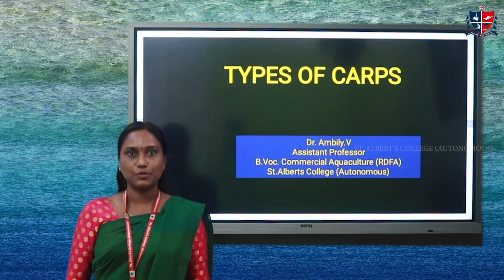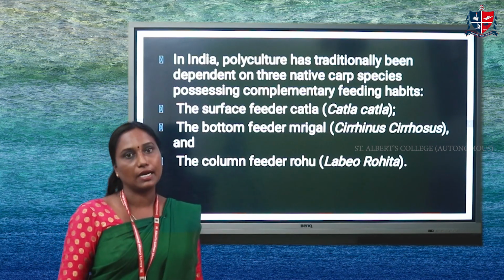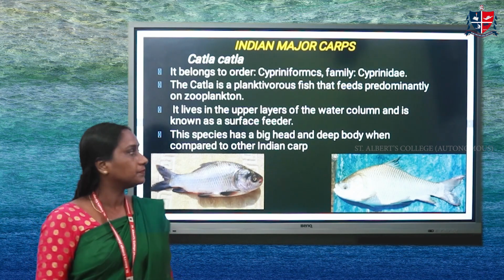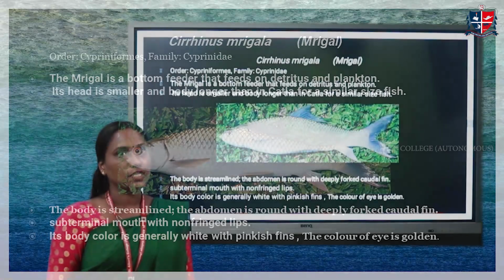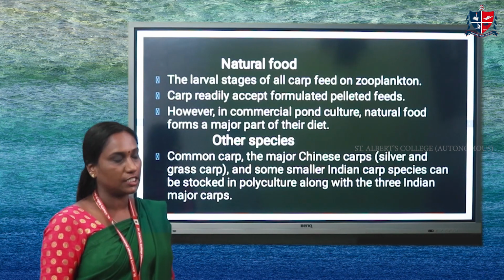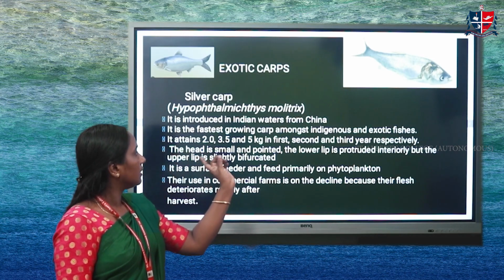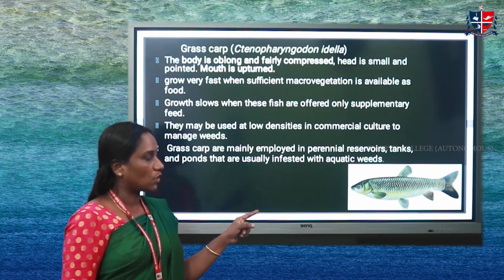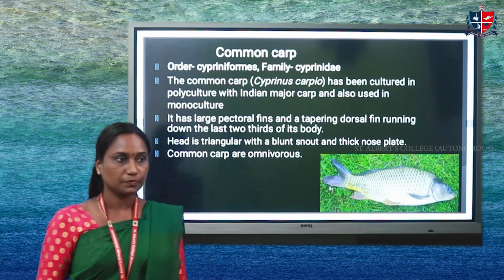St. Albert's College Autonomous, Ernakulam - TYPES OF CARPS - presented by Dr. Ambily V